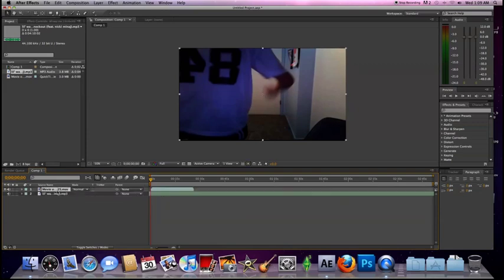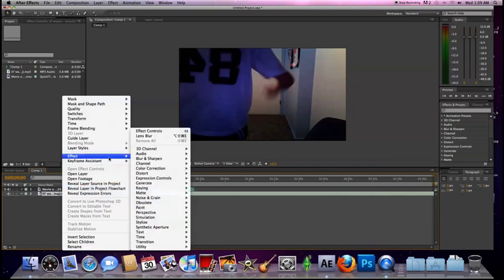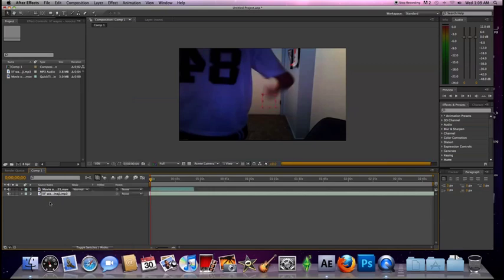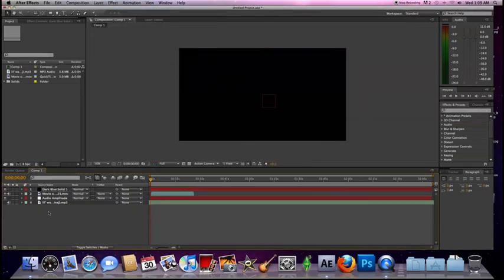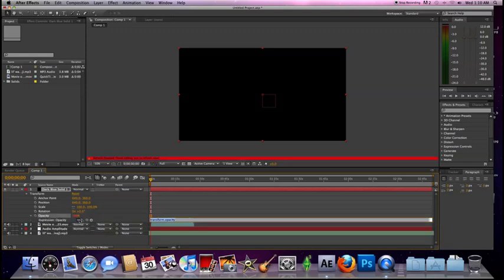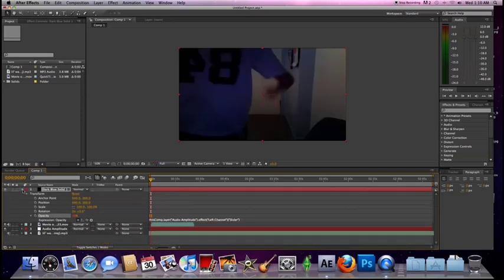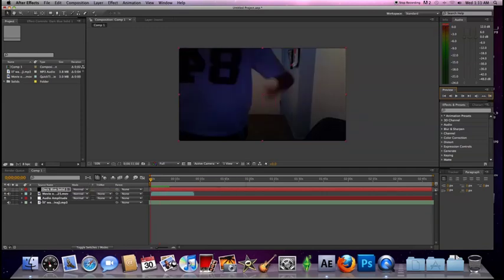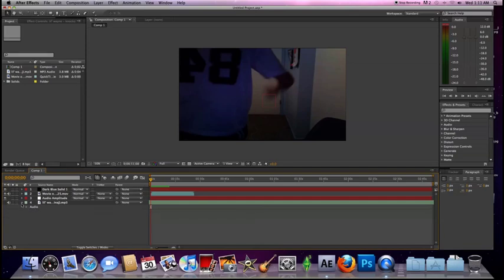Adobe After Effects Tutorial #2 Flash Effect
A quick tutorial showing you how to sync any effect to any type of audio!